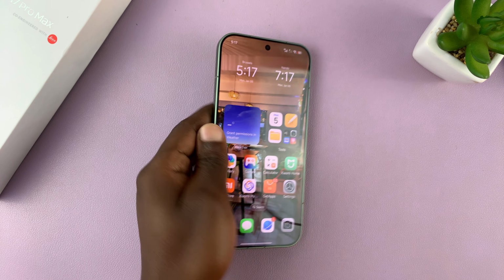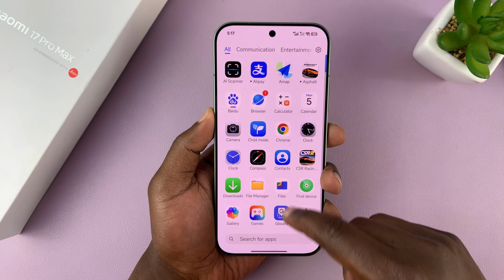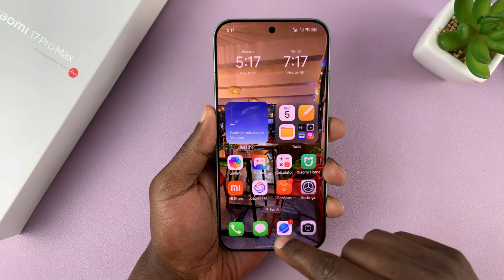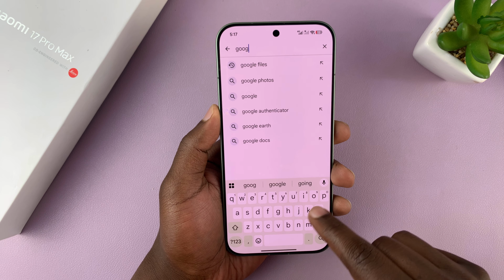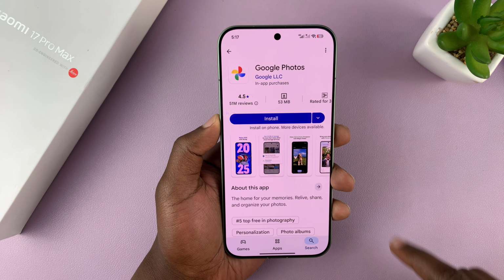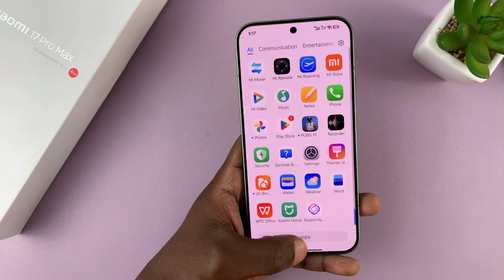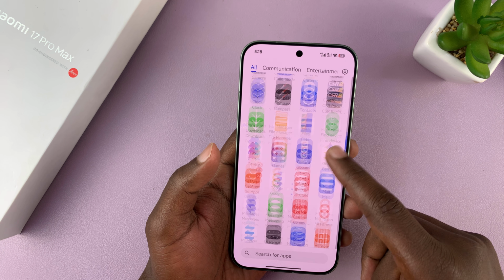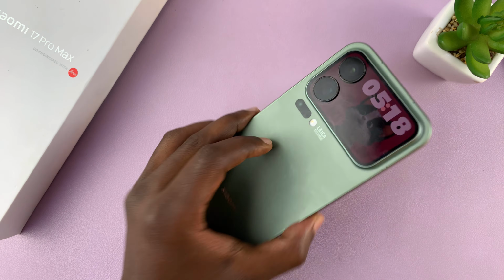How To Install Apps On Xiaomi 17 Pro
Learn how to quickly and easily install apps on your Xiaomi 17, Xiaomi 17 Pro, Xiaomi 17 Pro Max & Xiaomi 17 Ultra. Download apps from the Google Play Store, and manage your app settings for a smooth experience.

Cell Phone Tripod Adapter